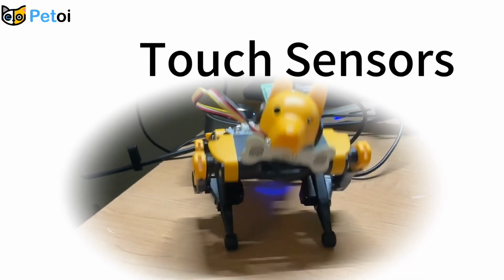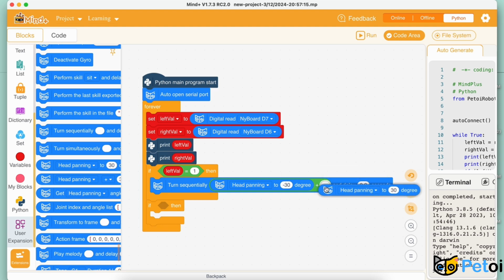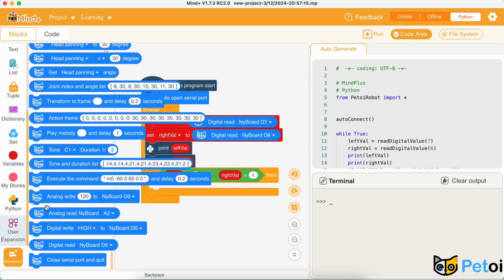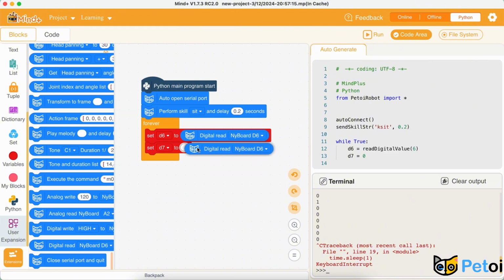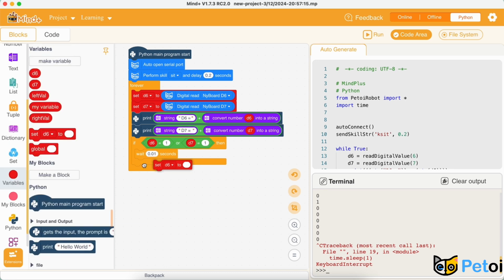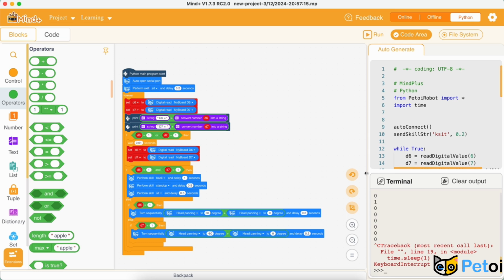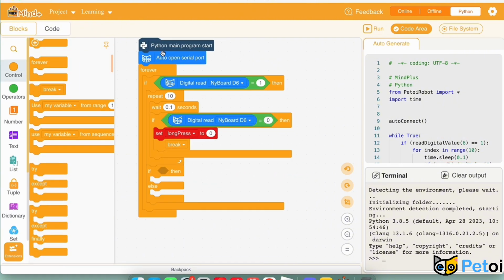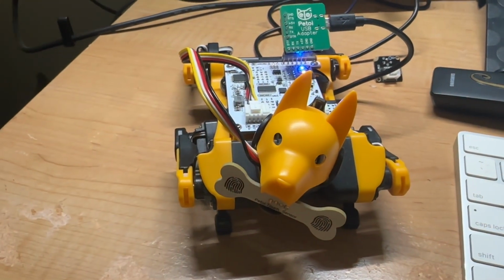Bittle Gets Touchy! A Touch Sensor Tutorial | Petoi Coding Blocks Robotics Curriculum 06 | PetoiCamp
This video is a step-by-step guide to coding Bittle the robot with touch sensors! Learn how to make Bittle turn his head, play sounds, react to long and short touches, and even sit and stand based on sensor inputs. Perfect for beginners, this video will teach you the basics of coding robots with touch sensors!

Get your Petoi open source robot dogs and cats now to start your robotics journey.

to make Petoi robots perform tricks and win cool prizes.

About us 🤖 :

Welcome to Petoi, the innovative creator of futuristic robotic pets! On this channel, we're passionate about sharing exciting updates and engaging discussions surrounding our cutting-edge robotic pet projects, including Nybble, Bittle, and OpenCat. 🤖Dive into the world of robotics as we explore the functionalities and features of these incredible creations. Join us on a journey through the development of our open-source Arduino and Raspberry Pi-based robotic pet framework, where technology meets companionship. Whether you're a robotics enthusiast, a pet lover, or someone fascinated by the intersection of technology and creativity, you're in for a treat!